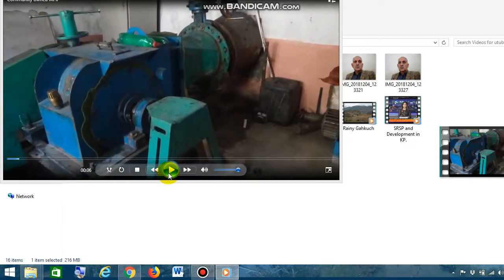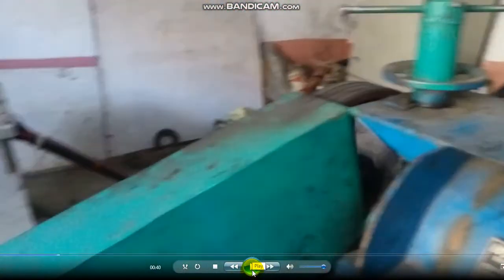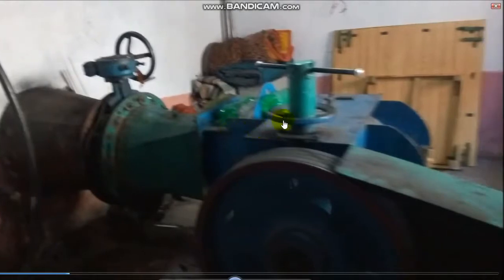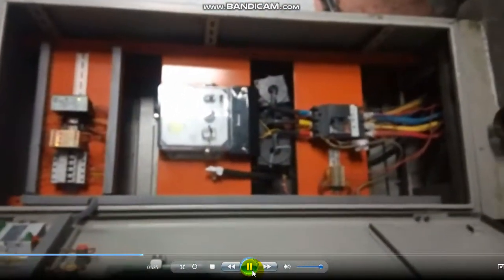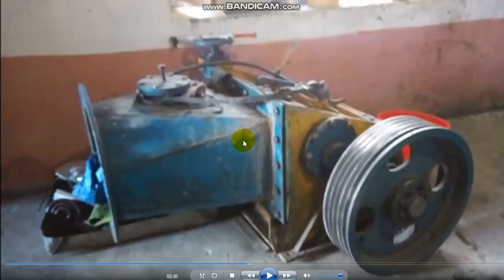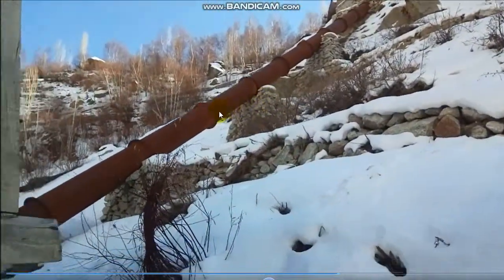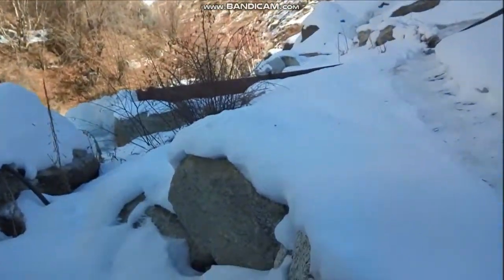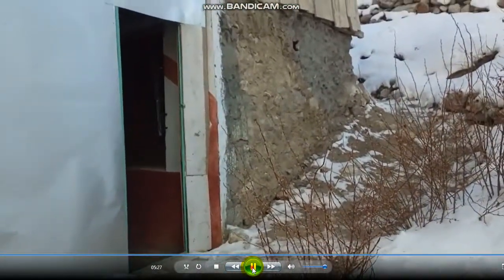Community managed Microhydel power Project ( MHP) || Best practices of tapping of local resources.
This is a video of a community managed microhydel power projec located in village Kiyar Susum Karimabad district lower Chitral Khyber Pakhtunkhwa province of Pakistan. Capacity of this MHP is 108 Kw. The number of beneficiary households is 180. There is no other parallel facility to get electricity from any other source.
Most micro-hydro systems are ‘run-of-river’ which means that they don’t need large dams to store water. However, they do need some water-management systems.For water diversion the river water level has to be raised by a barrier, the weir. The water is diverted at the intake  and conveyed by the channel  along the landscape´s contour lines. The spillways  protect against damage from excessive water flow. Water is slowed down and collected in the fore bay, from where it enters into the penstock; the pressure pipe conveys the water to the power house  where the power conversion turbine, mill or generating equipment is installed. The turbine is the core of a MHP, which is rotated by the moving water. Different types of turbines are used depending on the head and the flow of the site, the turbines are used to rotate a shaft which is then used to drive the generator. The water is then discharged via the draft tube or a tail race channel in case of cross flow or Pelton turbines.
Due to the nature of the micro- hydro schemed to be remote; a local grid is constructed to distribute the electricity to the different users. The demand output must match the capacity of the generator otherwise the voltage and frequency can vary suddenly, which can result in the damage of certain electrical equipment. The power demand in an off-grid is often variable since people switch lights and machines on and off, so the supply from the micro-hydro system must be varied to keep close control. This can be done by varying the water flow, or by using an electronic load controller.
To understand more about a suitable potential site, the hydrology of the site needs to be known and a site survey carried out so as to determine the actual flow and head data. Hydrological information is easily accessible from the metrological or irrigation department of the particular national government. Site surveys usually give a more detailed information of the site conditions to allow power calculation to be done and design work to begin. Flow data should however be collected over a period of one year where possible, this is to ascertain on the fluctuation in the river flow over the various seasons.
The cost of investing in a MHP varies depending on the location and thus it is impossible to give accurate figures without knowing the specifics of the site.

An estimation from GIZ indicates that in 2010 the installation cost ranged from from USD 1,000 to more than USD 10,000 per kW.
On the other hand Practical action cites from their experience, that the cost varies from approximately £1,200 to £4,000 (USD)
On the other hand Practical action cites from their experience, that the cost varies from approximately £1,200 to £4,000 (USD 1831.32 - USD 6104.40) per installed kW, when using appropriate technologies, which are much cheaper than using conventional approaches and technologies.
Costs depend on the site conditions, availability and quality of equipment and construction and the mode of
of operation (off-grid or grid-connected). Local contributions can reduce these costs significantly.
MHP schemes require a high investment cost that are mostly acquired through public or donor funding.